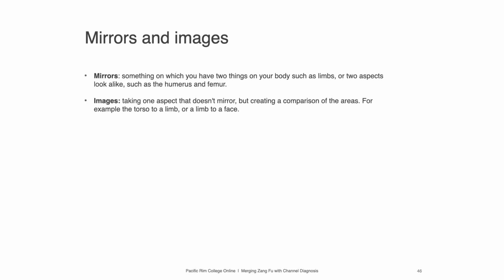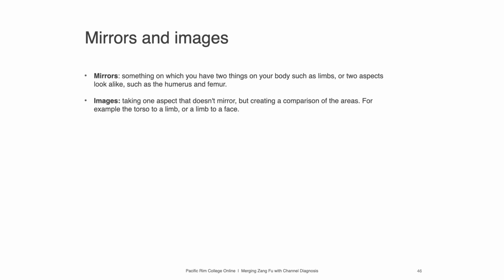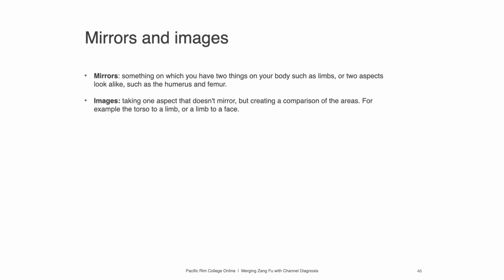Mini-Lesson | Understanding Microsystems & Mirroring in TCM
Feeling stuck with your point choices? Learn the magic of how points work through microsystems & mirroring.

Take 9 minutes to understand how to use distal points to treat the entire body with Dr. Allan Friedsham, DTCM.

This is from 'Merging Zang Fu with Channel Diagnosis, an all new, self-paced online course for acupuncturists. Enroll and earn 5.5 CEUs. Link below for more information.